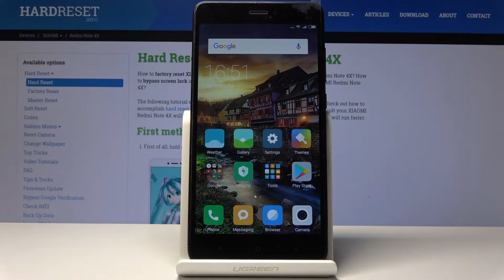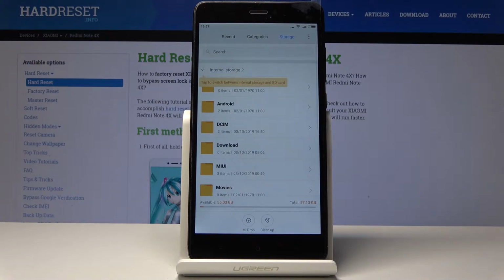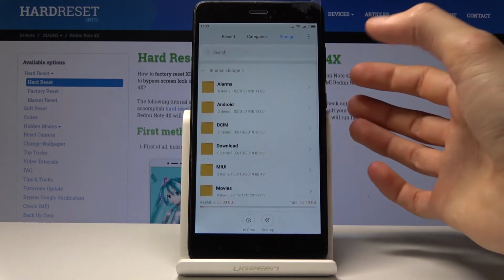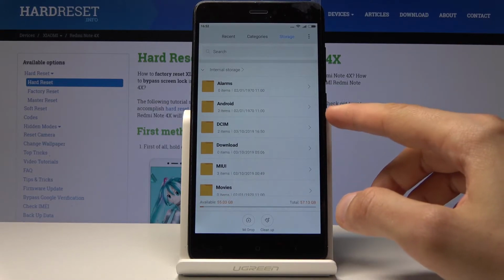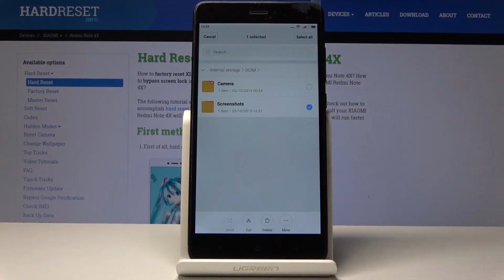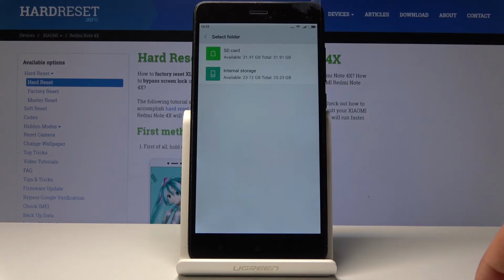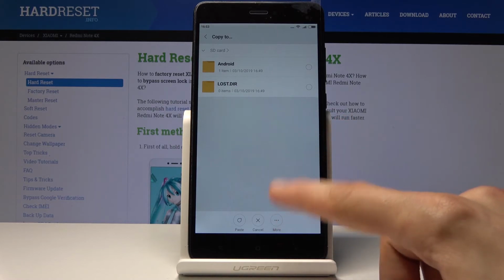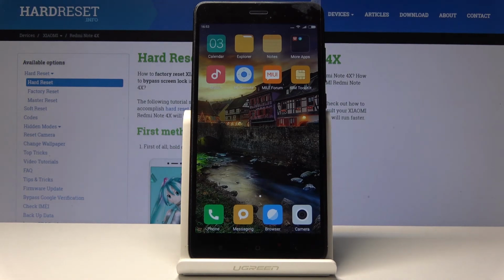How to Transfer Files in XIAOMI Redmi Note 4X - Move Media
Learn more info about XIAOMI Redmi Note 4X:
We are presenting how to transfer files in XIAOMI Redmi Note 4X. If you are looking for the best way to move media in your Xiaomi device, then follow the above video guide to learn how to transfer files from internal to external storage of your device. Let’s follow our instructions to use the SD card to move photos, videos, and other files smoothly.

How to transfer media from internal storage in XIAOMI Redmi Note 4X? How to move media to memory card in XIAOMI Redmi Note 4X? How to transfer files to external storage in XIAOMI Redmi Note 4X? How to move media from internal storage to SD Card in XIAOMI Redmi Note 4X? How to transfer Photos to SD Card in XIAOMI Redmi Note 4X?